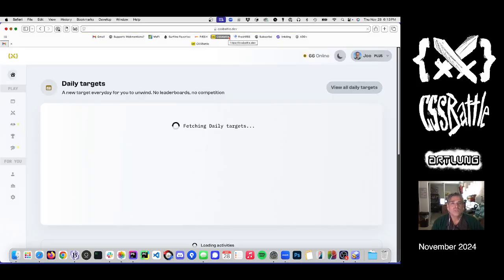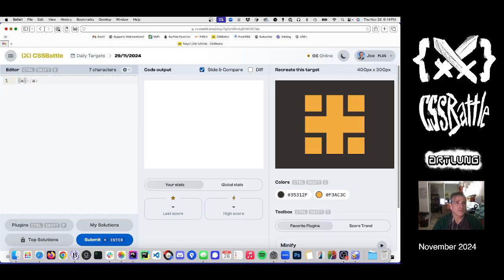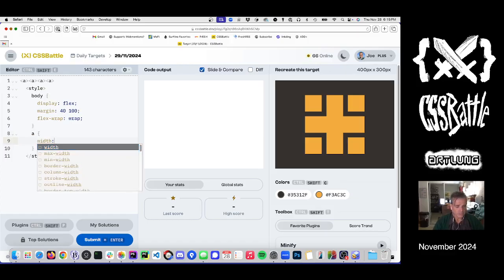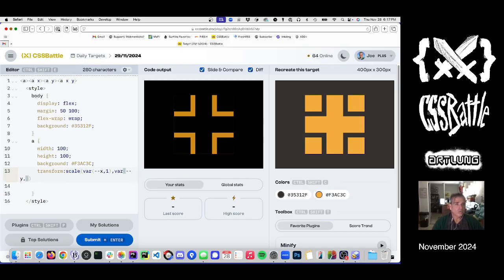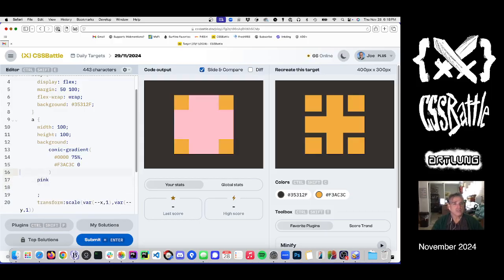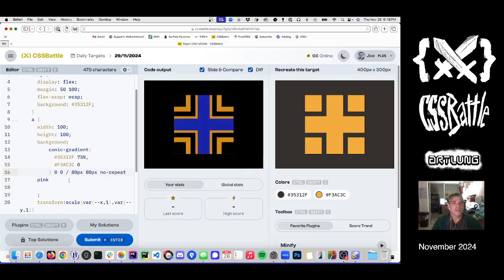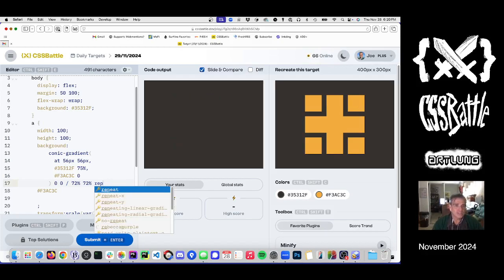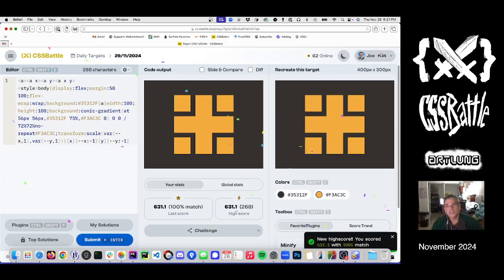CSSBattle for NOVEMBER 29 (2024)